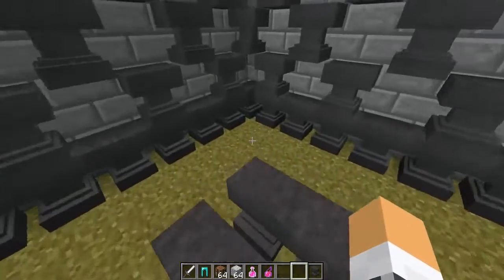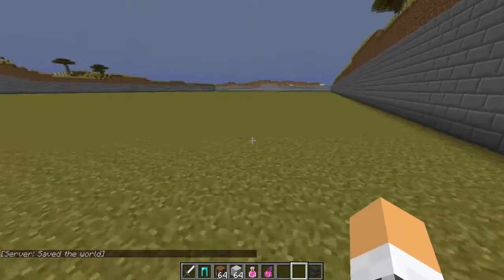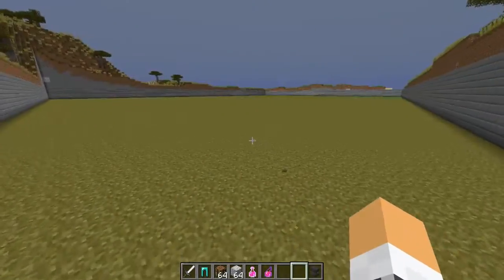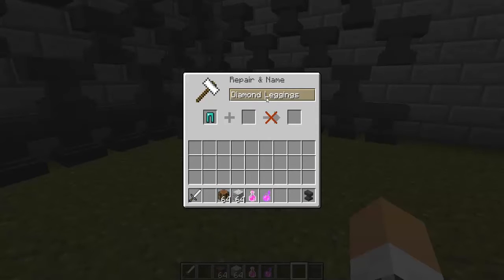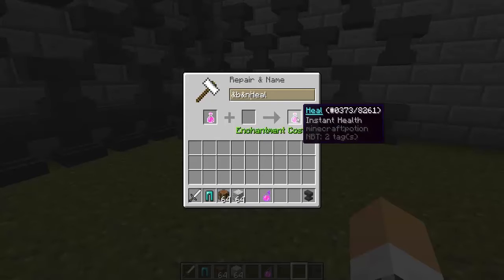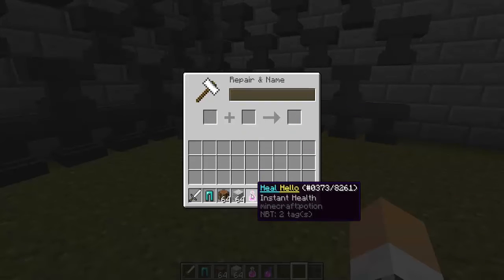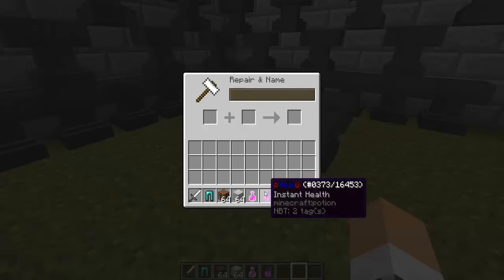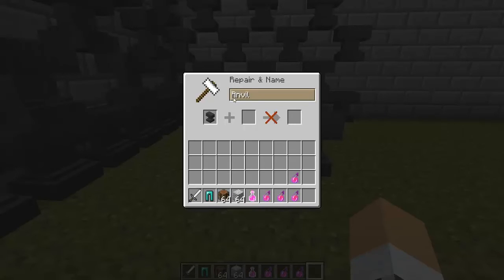ColoredAnvils Plugins Review for Spigot/Bukkit 1.8/1.8.1/1.8.3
Plugins
ColoredAnvils

● Skype Name : LBEGaming